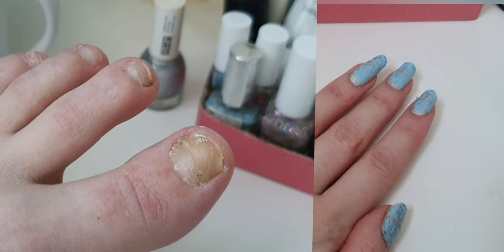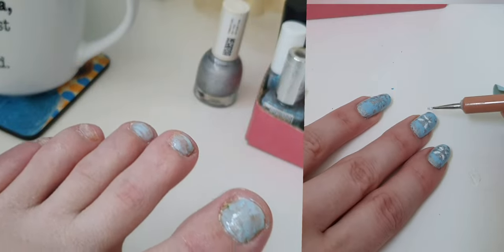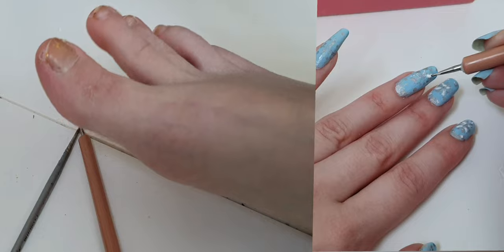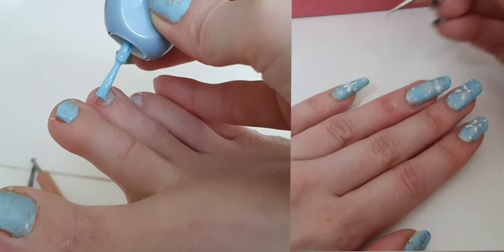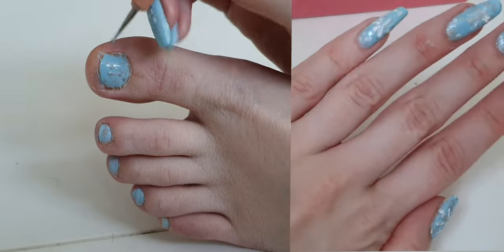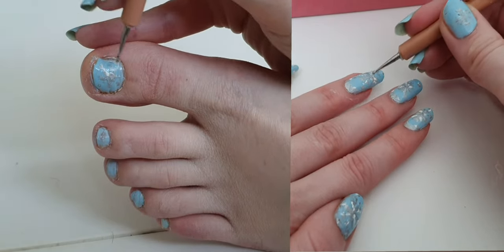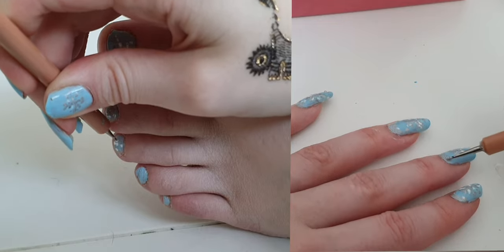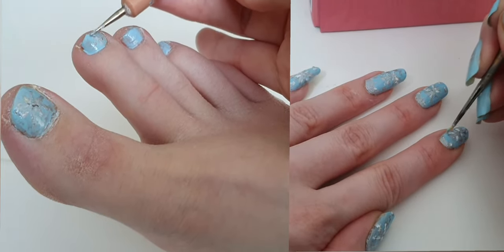Snow Flake Winter Nails Tutorial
👋 it's finally time for another manicure and pedicure Tutorial.  I realised that the video doesn't have a lot of description 😅 so that's my bad.

I hope you like the snowflakes anyhow.